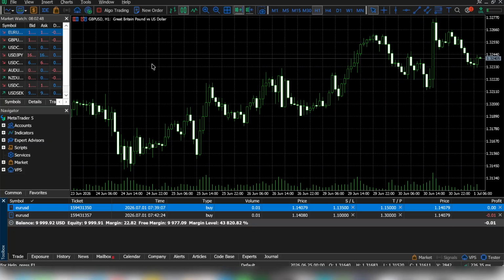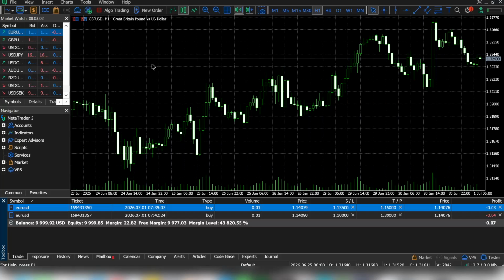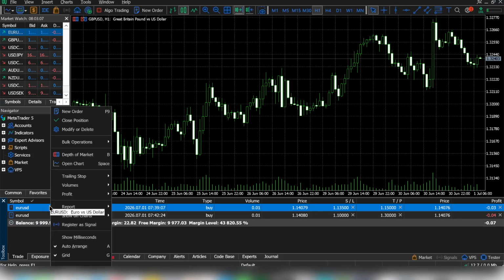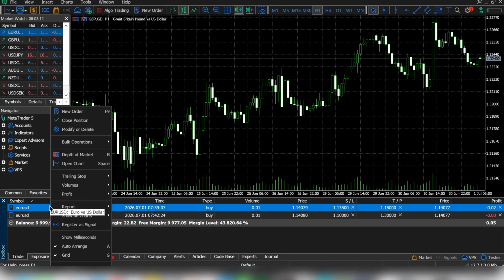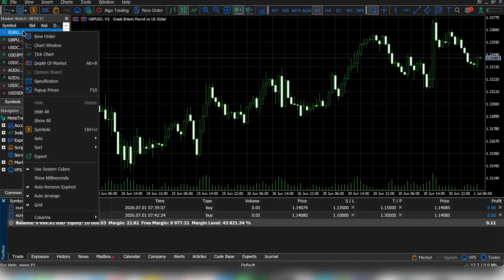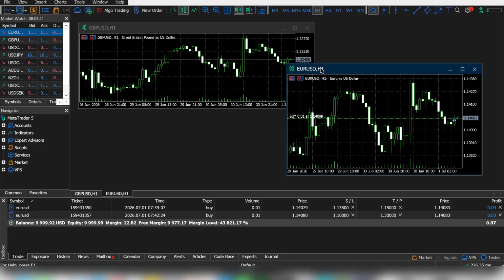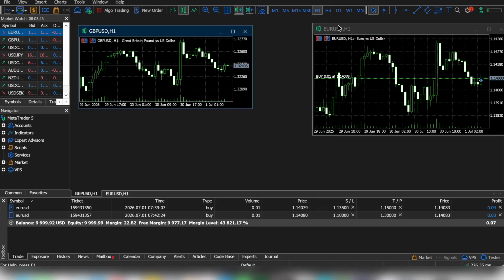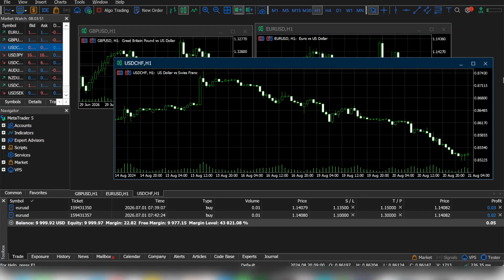How to Open Multiple Charts on MetaTrader 5 | Quick Tutorial 2026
In today’s video, I show you how to open multiple charts on MetaTrader 5 so you can monitor several markets or timeframes at the same time.